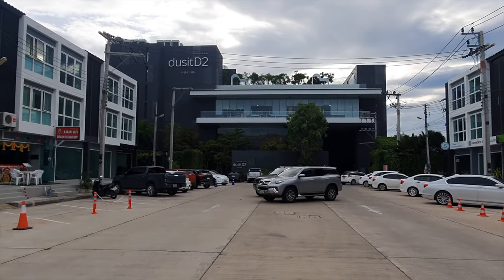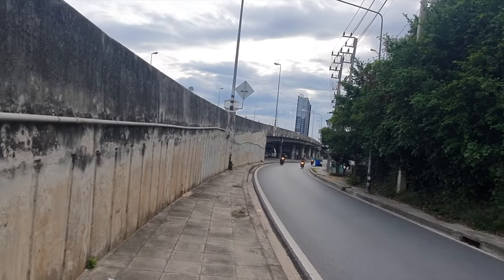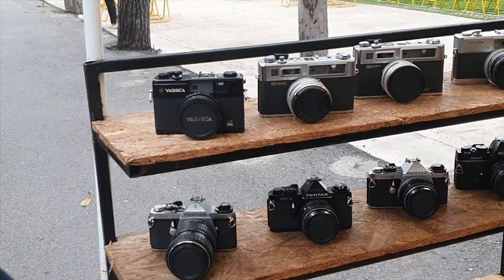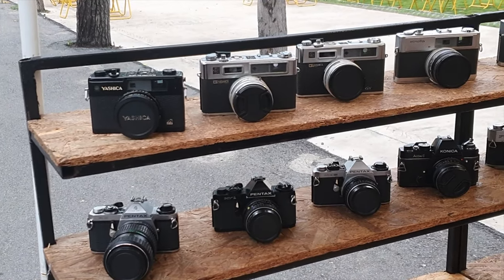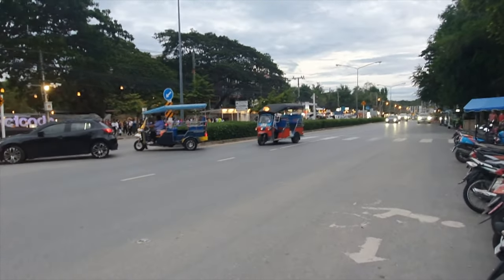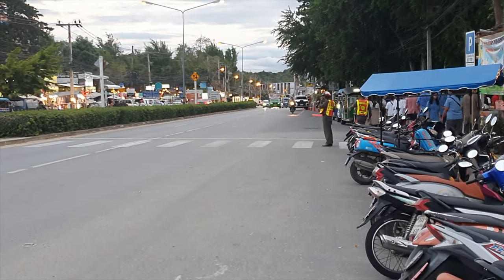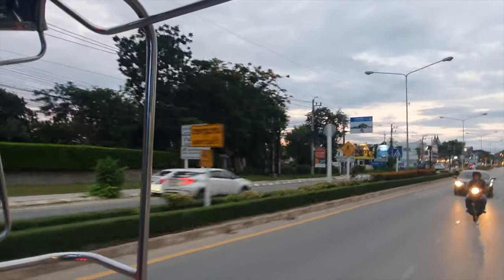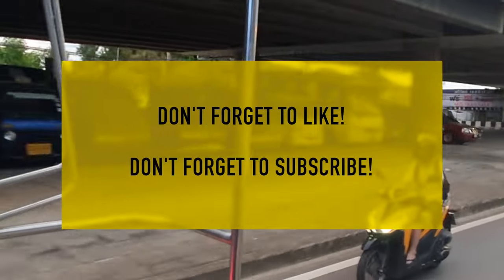Cicada night market in Hua Hin - Thailand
Cicada night market which was pretty close to my Condo.